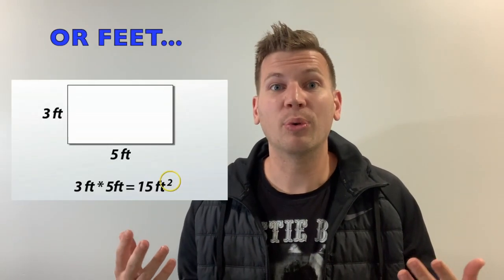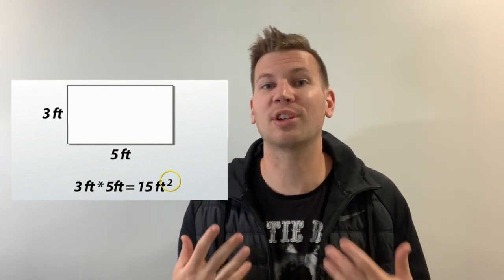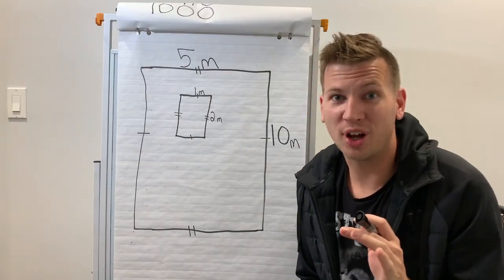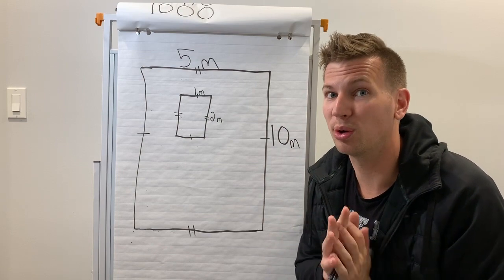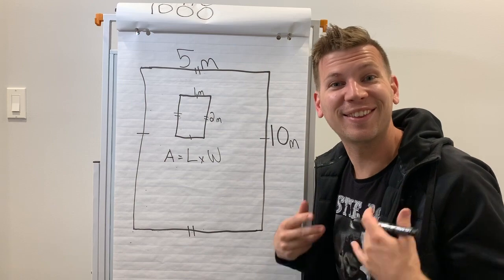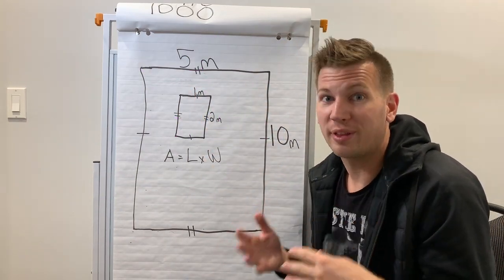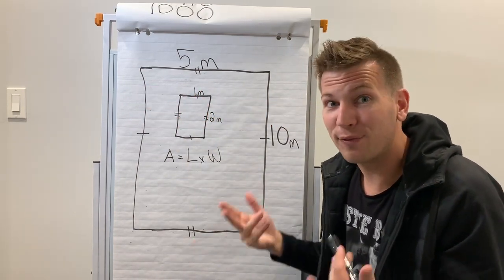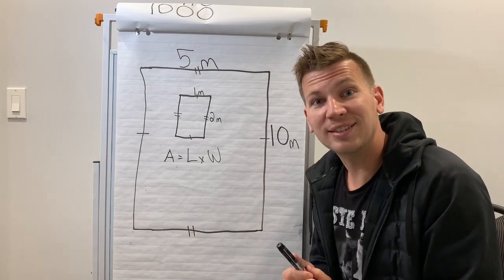Calculating Area with a Formula | Unit 6 Lesson 8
This video talks about how you can calculate the area in polygons using formulas. This video will help students learn how to calcuate area using formula Lenth times Width.